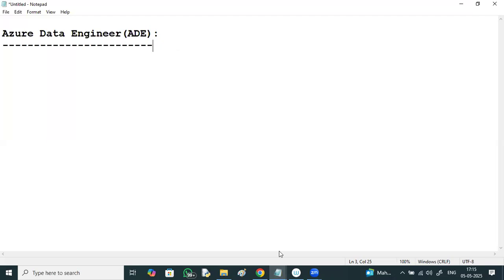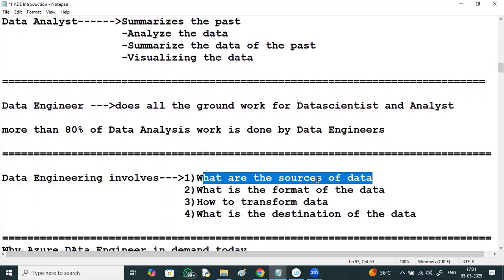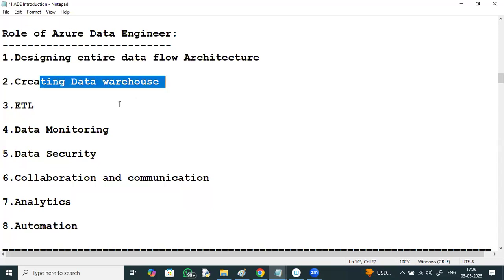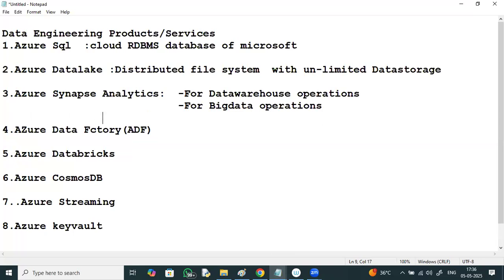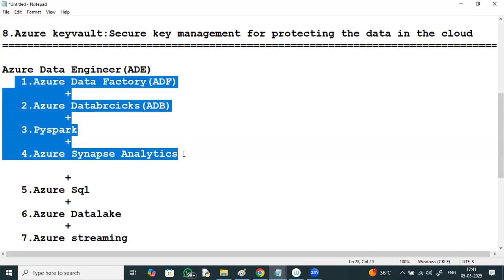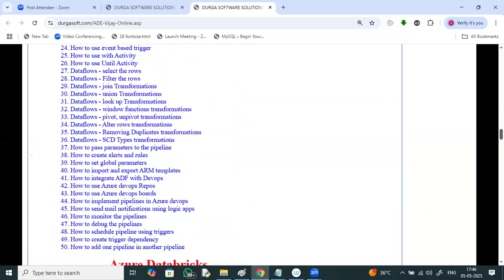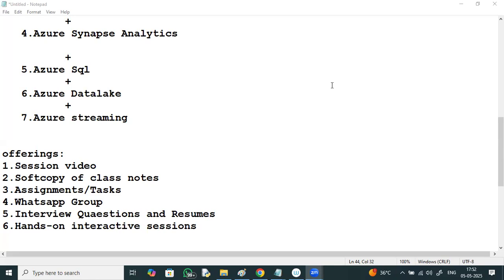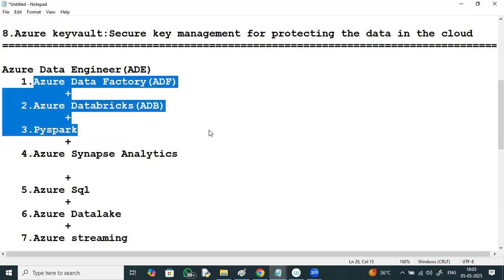AZURE DATA ENGINEERING tutorials || Demo - 1 || by Mr. N. Vijay Sunder Sagar On 05-05-2025 @5PM IST